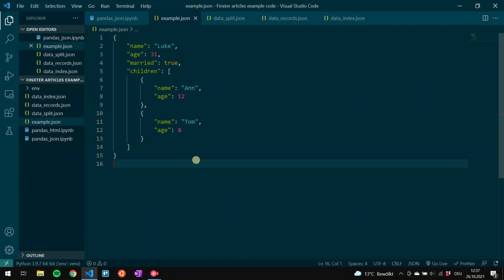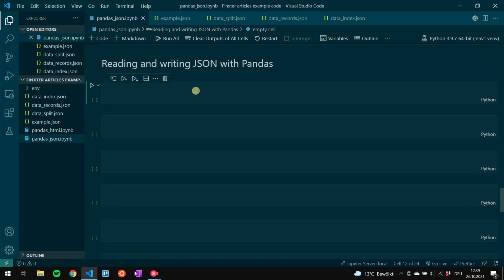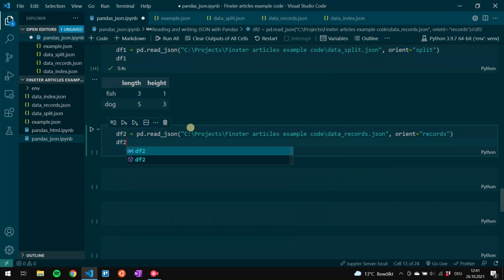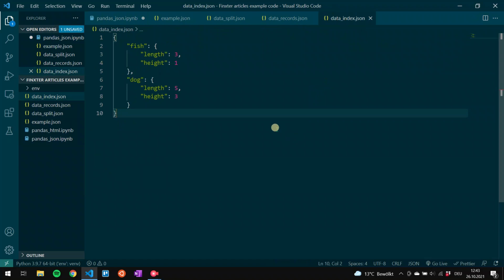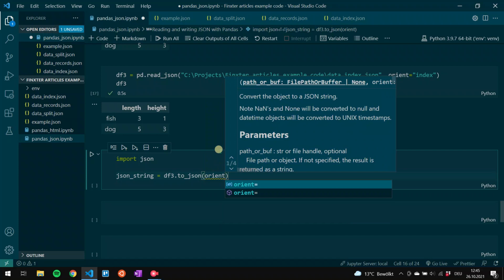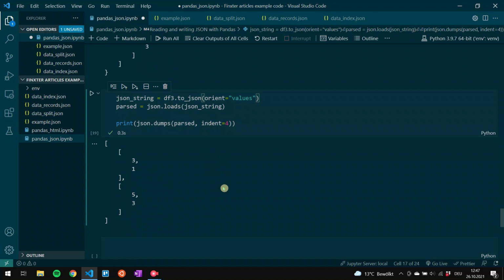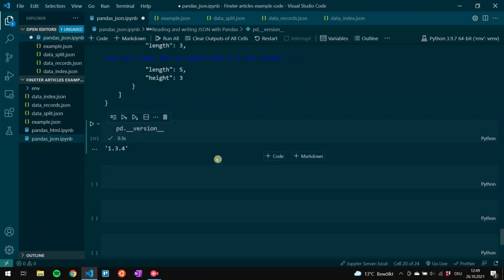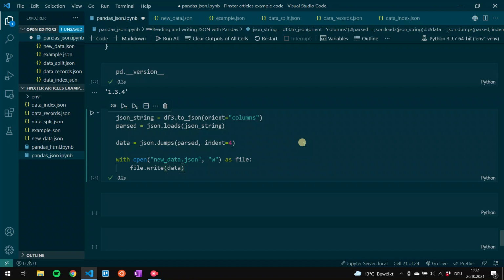Reading and Writing JSON with Pandas